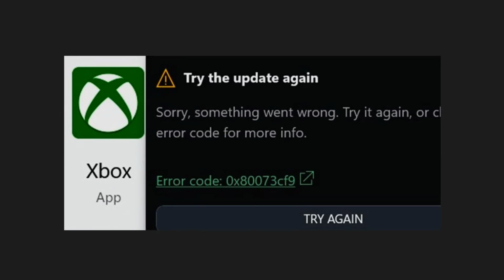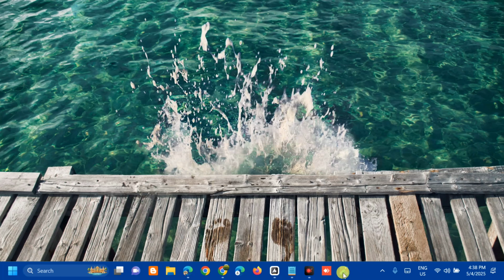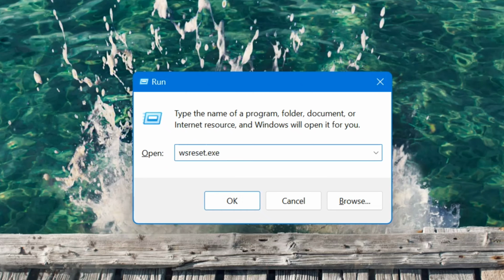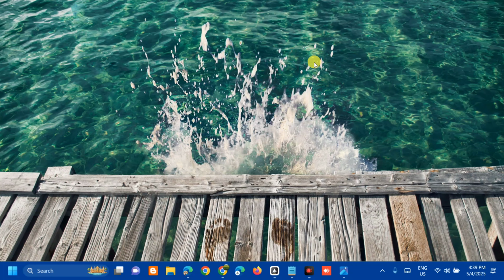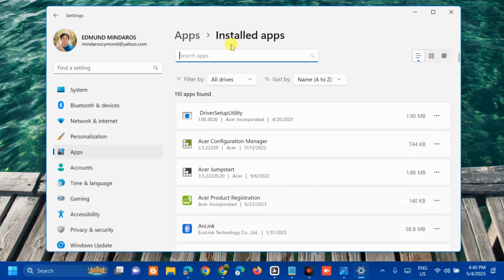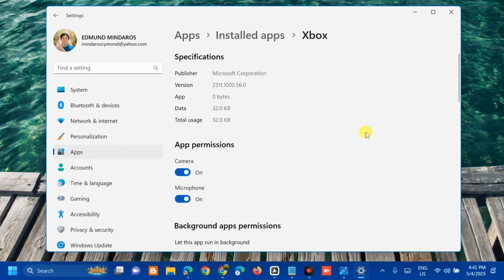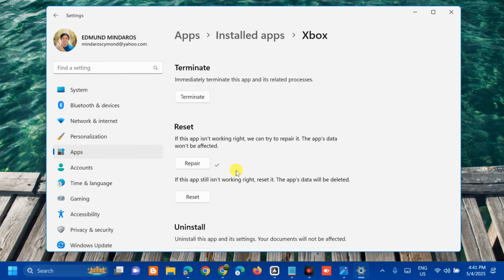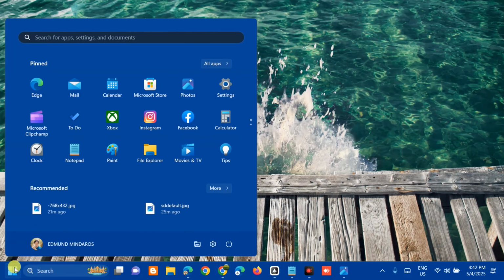How To Fix Xbox App With Error Code 0x80073cfg in Windows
This error often appears when you're trying to install or update a game through the Xbox app. Instead of completing the process, the app fails and throws the 0x80073cf9 message, leaving you stuck with no progress bar and no working download. Error 0x80073cf9 generally points to a problem with the Microsoft Store or Windows Update components. Since the Xbox app depends on both to manage and install content, even a minor issue in the system can trigger this error.

In some cases, the error is caused by a corrupted Windows Store cache or broken game installation data. Other times, it's due to missing permissions or system folders like AUInstallAgent being deleted or modified. Conflicts with antivirus software, corrupted user profiles, or incomplete system updates may also contribute to the issue.

Clear the Microsoft Store Cache:
1. Type wsreset.exe in the Windows search box and press Enter.
2. Wait till a black window shows up do not close it.
3. Once it's gone, Microsoft Store should restart.
4. Once closed, the Microsoft Store will open automatically, indicating the cache has been reset.

Repair or Reset the Xbox App:
1. Right-click on Start and select Apps & Features/Installed apps.
2. Scroll down to find Xbox app and click Advanced options.
3. Scroll down again and click Terminate and Repair.
4. If the issue continues, click Reset to reinstall the app data.
5. Repeat this process with Microsoft Store and Gaming Services.